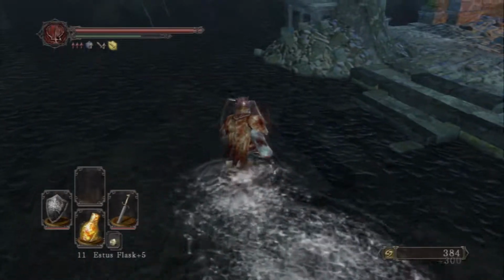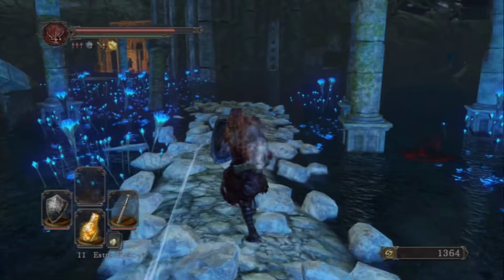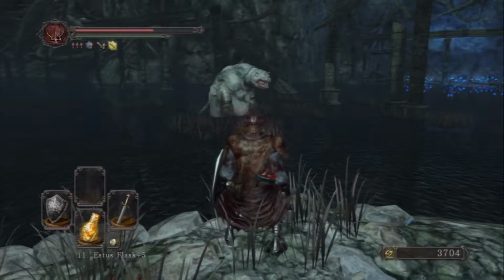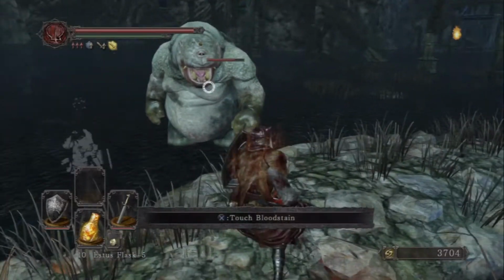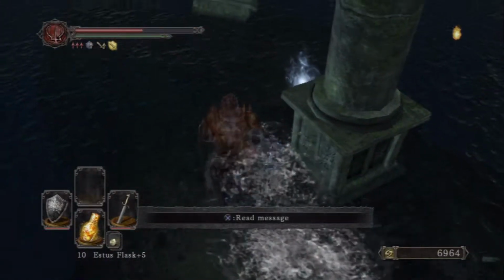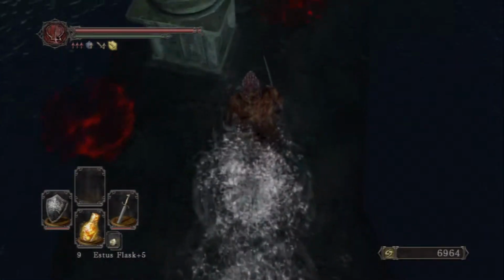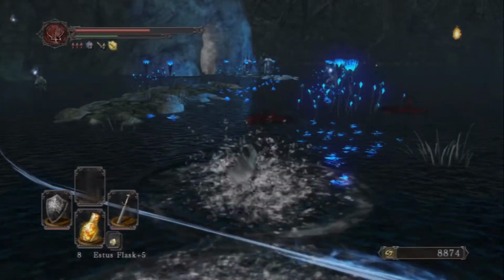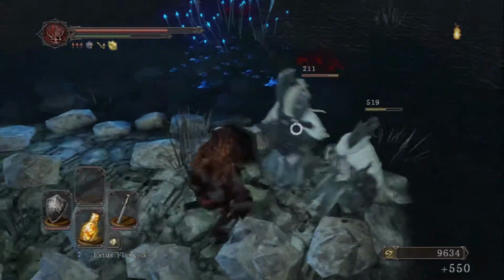1337 Projectile Dodging | Dark Souls II Walkthrough (Attempt) - Part 65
Use this super rad link instead! :D

Want to shorten URLs and get PAID?!

-Deft